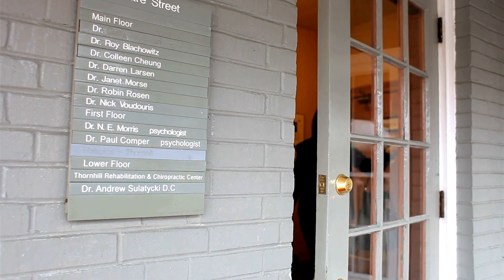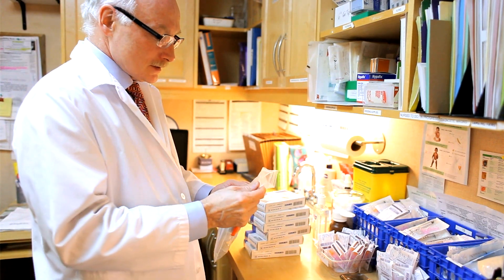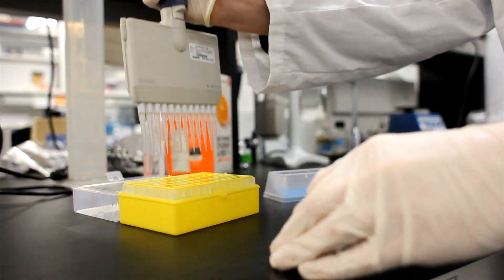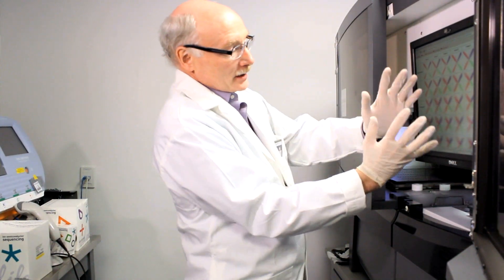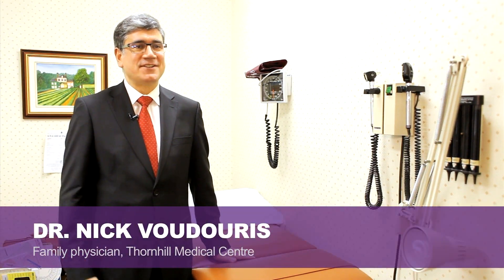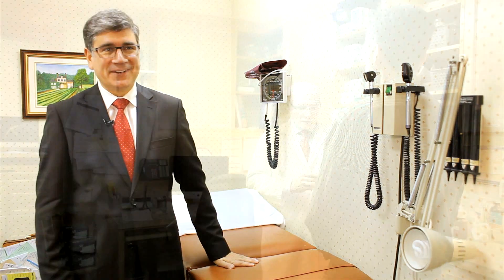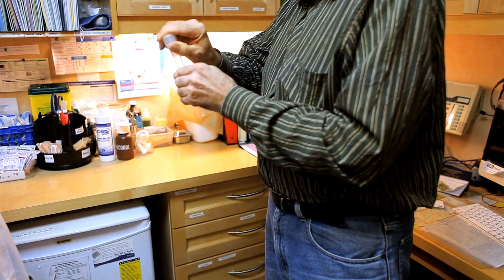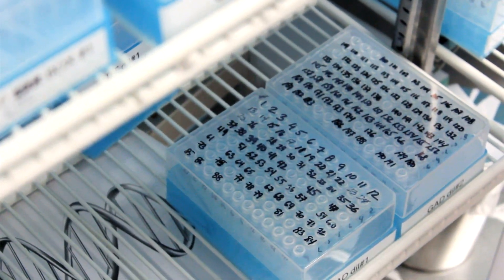Making personalized medicine a reality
Groundbreaking research from CAMH's Neuroscience Research Department, has made personalized medicine for psychiatric patients a reality. Physicians are now able  to use a patient's genetic makeup to help predict which psychiatric medications are safe to prescribe and which ones may be ineffective or cause side effects.